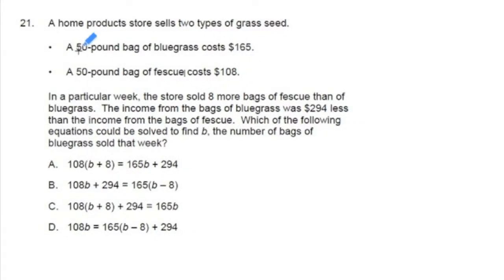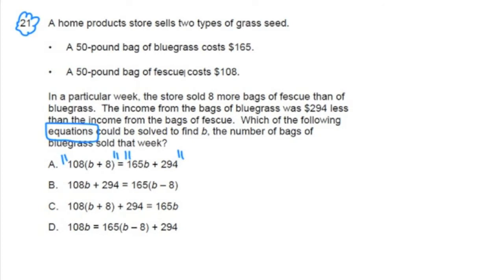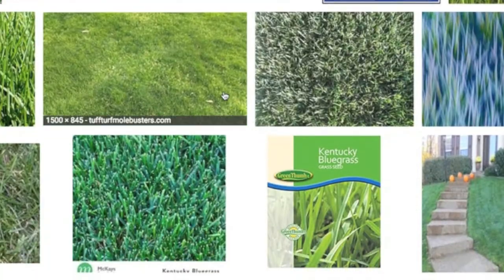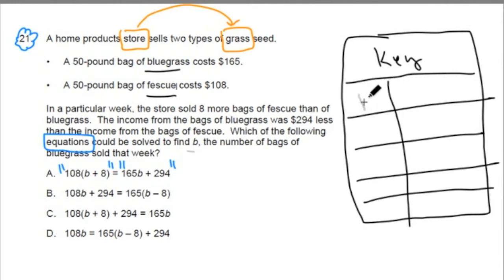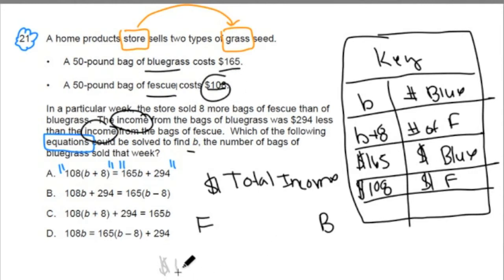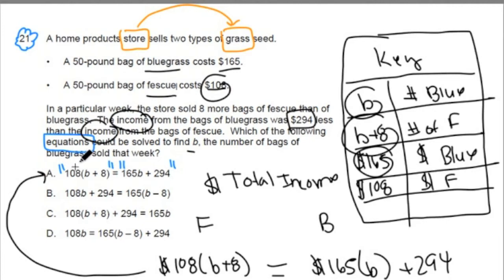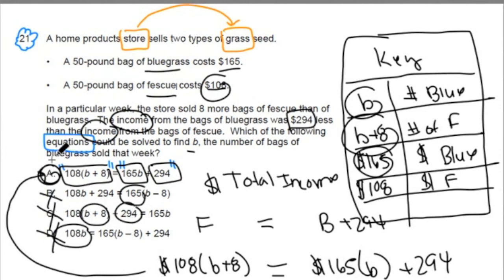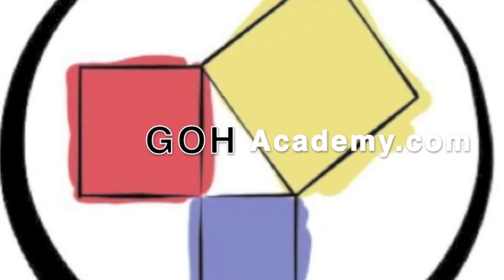#21 ~ Word Problems ~ 2016 General Curriculum (03) MTEL Math Practice Test 2 ~ GOHacademy.com